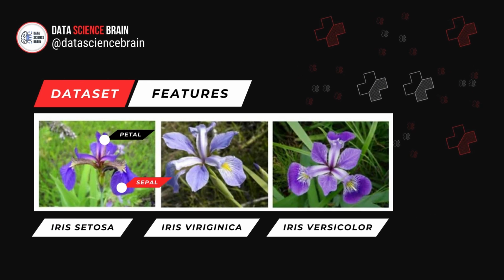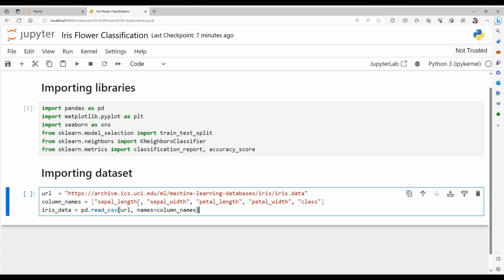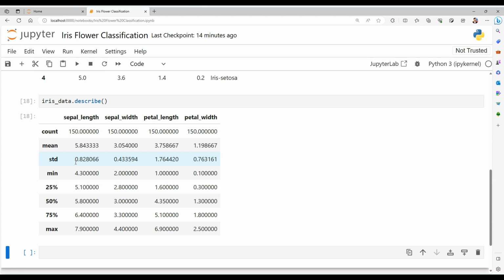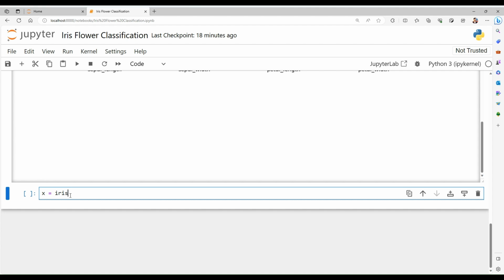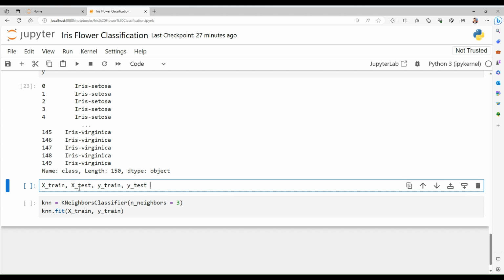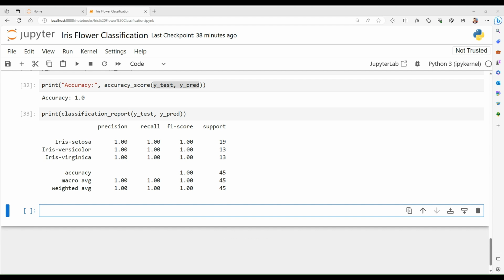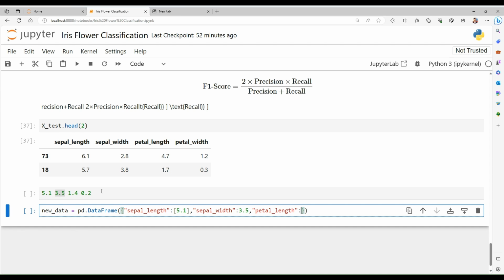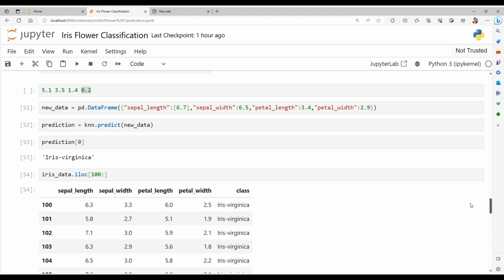Machine Learning Project - Iris Flower Classification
🔍 Explore Further:

GitHub Repository: Access the code and resources from this project here.
Embark on this exciting journey with Data Science Brain, where we unravel the beauty of data and the power it holds to transform our understanding of the world.